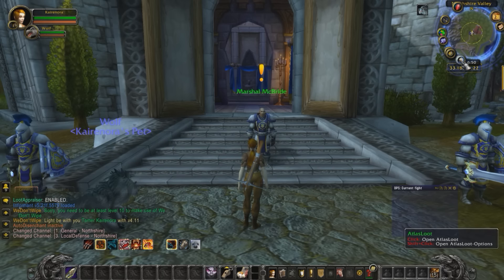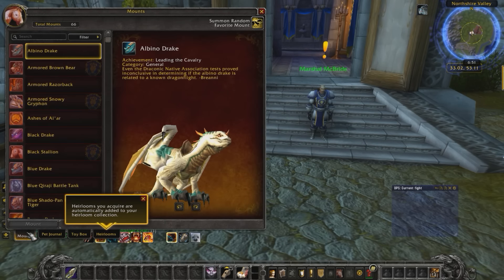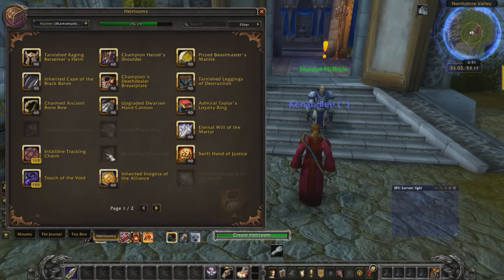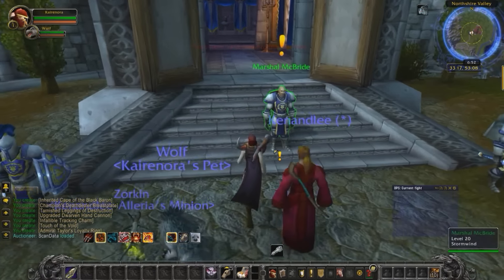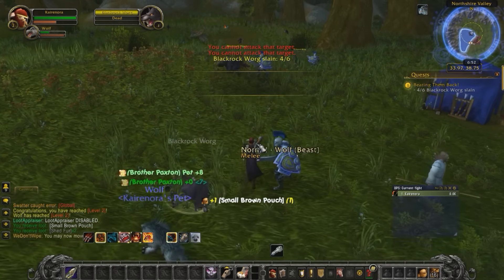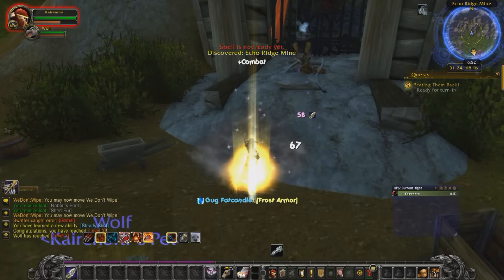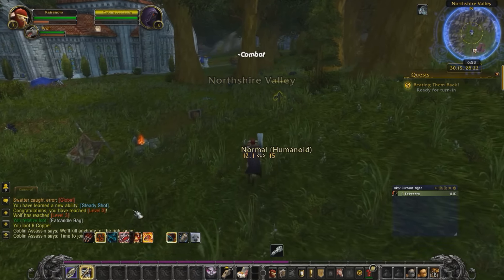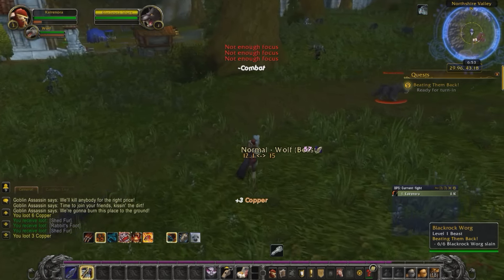WoW Gold Farming 6.2.3 - Gold Guide Series Ep.26 - Part 1 - Preparing For Dark Moon!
I bring you a WoW series that will get you to gold cap! WoW gold making is easy in WOD so take advantage of it by watching my gold making series.

In this Video We prepare for Dark moon to make gold!